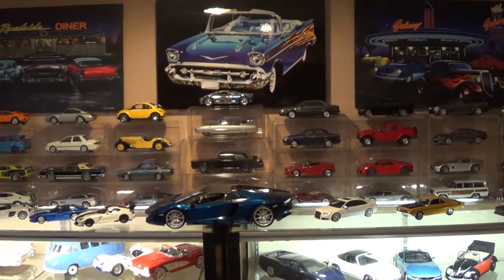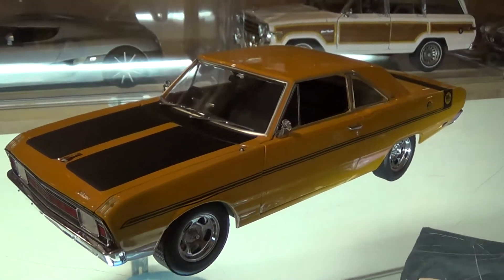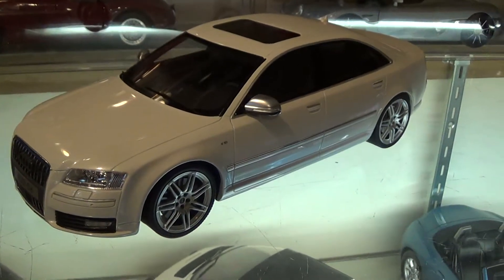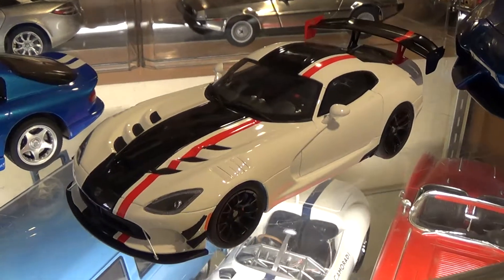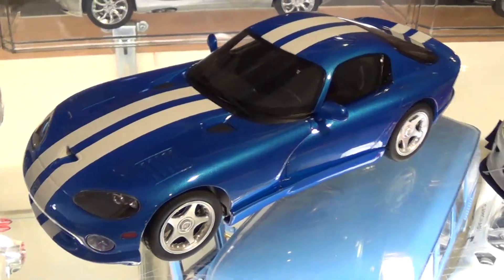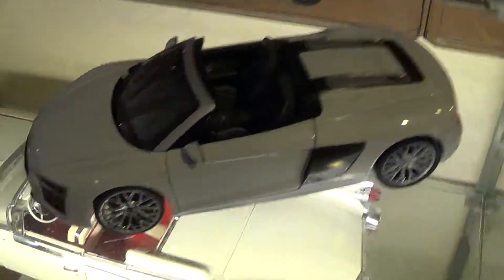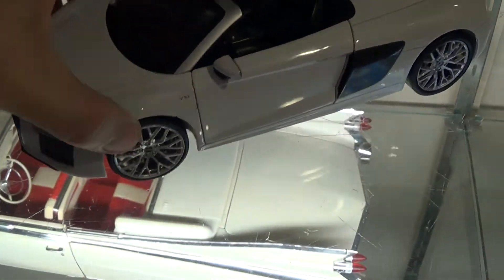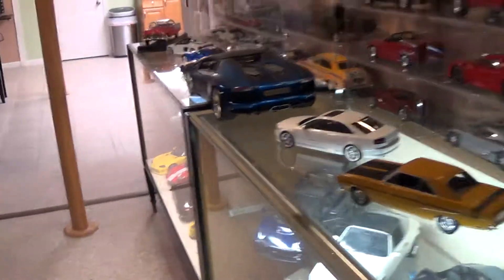1:18 Diecast Vipers, Audi R8 Audi S8 Greenlight GT Spirit and Ottomobile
Mailcall!

New diecasts of the week,  Viper GTS and Viper ACR by GT Spirit, Otto Audi S8, Paudi Audi R8 and Greenlight Chyrsler Valiant.